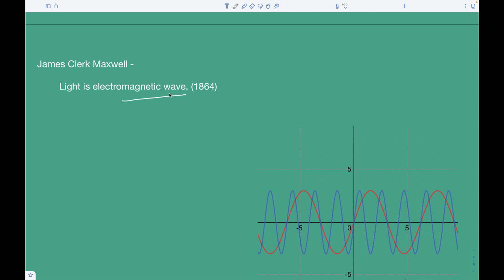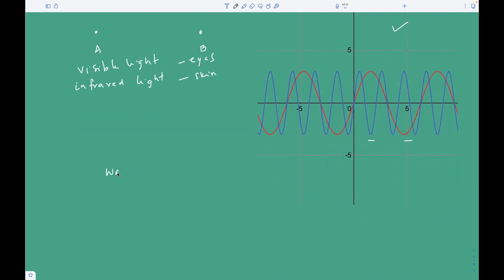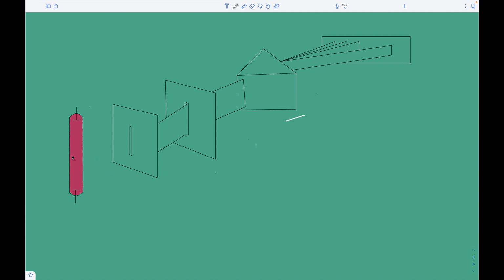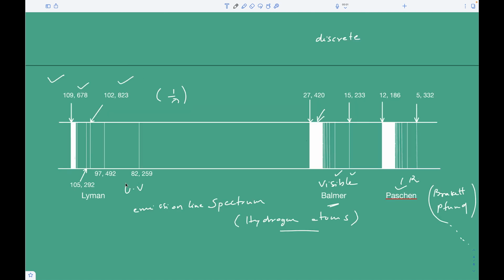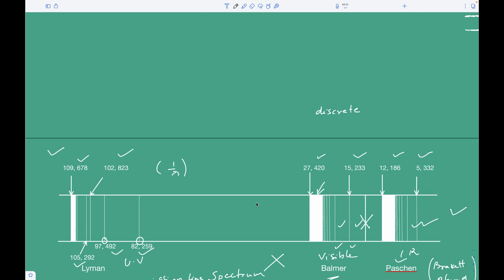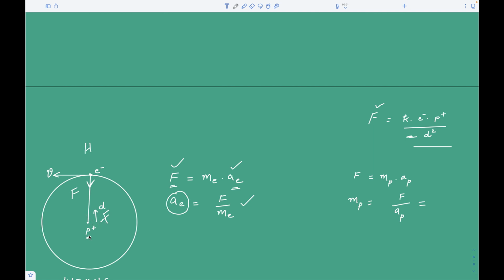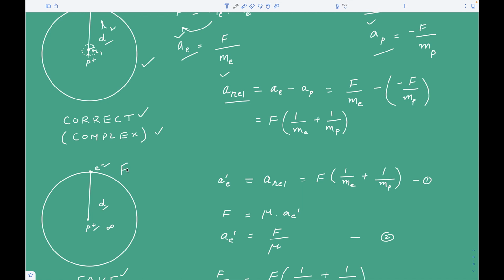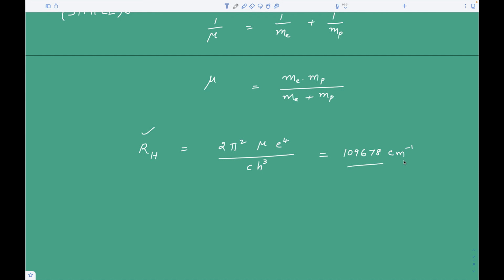Reduced Mass - Rydberg's Constant - Neils' Bohr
In 1912 a Danish physicist by name Neils Bohr proposed a revolutionary theory that is based on Planck's quantum theory to explain the line spectrum of hydrogen atoms.
Using his theory he was able to derive an expression for the Rydberg's constant that was hitherto only measured experimentally and remained a mystery as to how this constant is related to the hydrogen atom.

But the calculation used by Neil's Bohr had a small problem and therefore the calculated value of Rydberg's constant by Neil's Bohr was a tad bit bigger than the experimentally measured value. Neil's Bohr wondered why the calculated value is slightly bigger and tried to correct it.

Here is the problem in the initial calculations of Neil's Bohr.

He assumed that the proton (nucleus of hydrogen atom) is at rest though the negatively charged electron exerts a coulombic attractive force on the positively charged proton. Or in other words he assumed the mass of the proton is infinity. That is he assumed that it is only the electron that is accelerating around the proton and the proton that is at rest. And this is wrong.

Going by Bohr's model - both the electron and the proton are accelerating or revolving around their common center of mass.

But two particle systems in which both are in motion around their common center of mass (barycenter) are complex to study.

To simplify this we have to again assume that the proton is at rest at the center of the atom with infinite mass just as Bohr initially assumed. That means we are removing the acceleration of the proton from the picture and assuming again that it is only the electron that is accelerating.

But the relative acceleration between them must be same whether both are accelerating or only one is accelerating. This only means the electron must now also contribute the acceleration that the proton contributes in addition to it's own share.

So keeping the proton at rest will increase the burden on the electron by demanding it to accelerate more while keeping the coulombic attractive force on the electron the same. That is more acceleration for the same force.

This can be achieved only if we assume that the mass of the electron is slightly less that it's real mass. This imaginary mass of the electron that is less than the real mass is called reduced mass.

This was the mistake in the initial calculation of Neil's Bohr. When he assumed the proton is at rest (with infinite mass) then the electron must make up for the acceleration that the proton contributes actually but we are not allowing the electron to have more force because we keep the charges on the proton and electron and the distance of separation the same. This means the electron must be assumed to have less mass if it has to take the burden of the proton also and accelerate more for the same force.

Watch the video for the derivation of the expression for reduced mass.